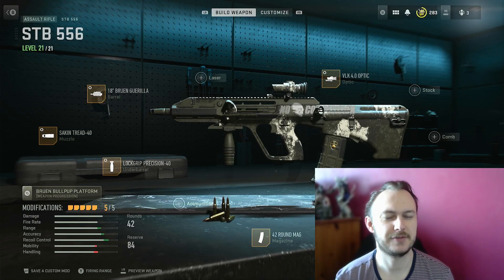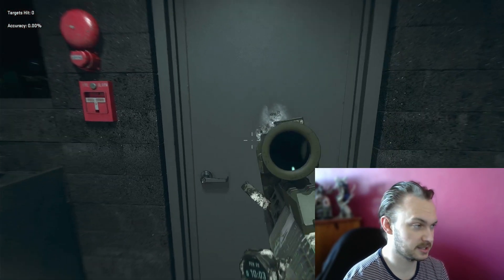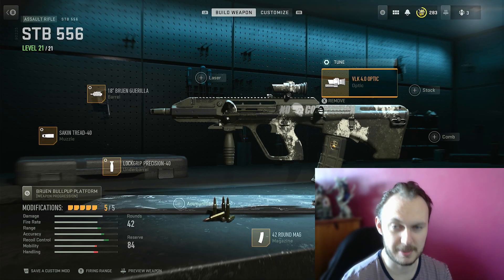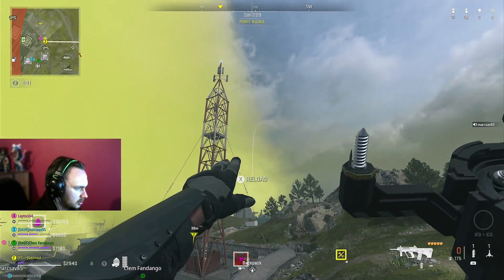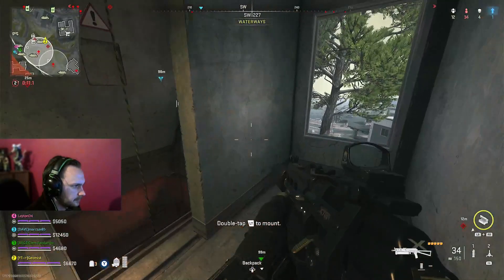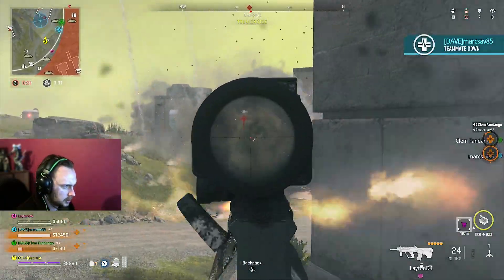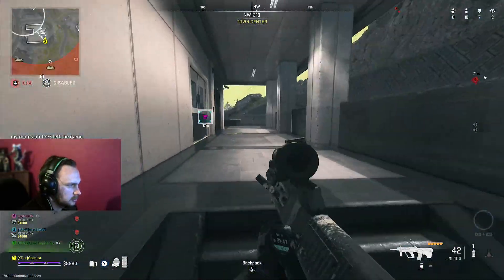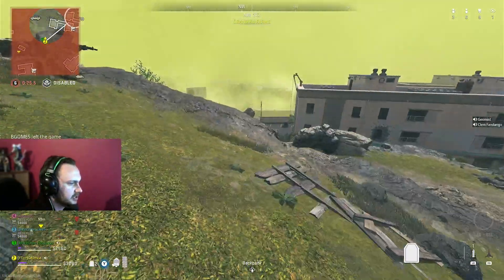The STB 556 is a LASER BEAM in Warzone 2.0!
This reminds me of the early days of the M13 in Verdansk! Competitive across a broad range of distances thanks to it's high rate of fire and low recoil, the STB 556 is a great alternative to the more commonly selected loadouts